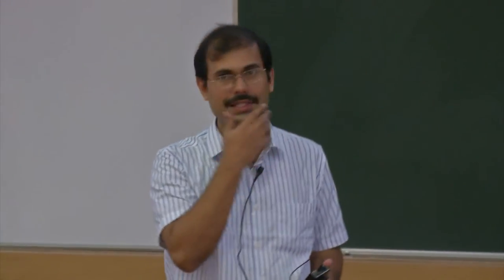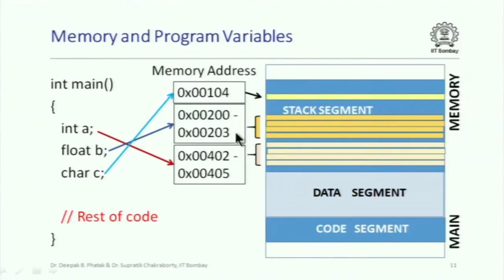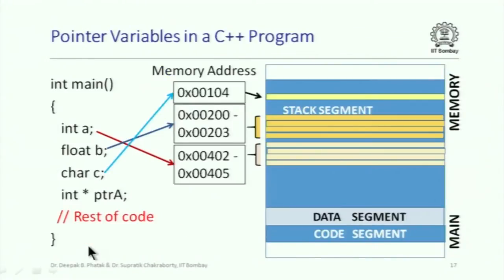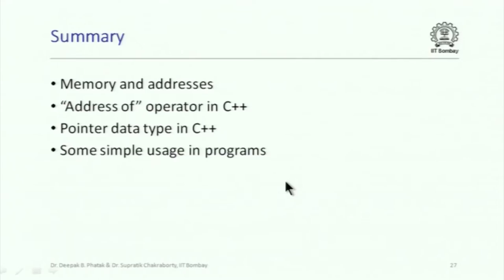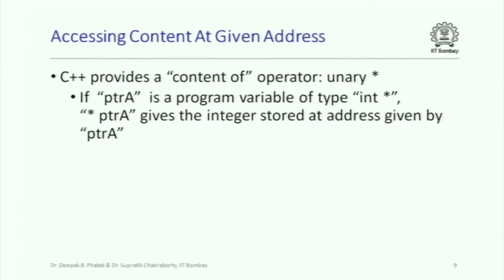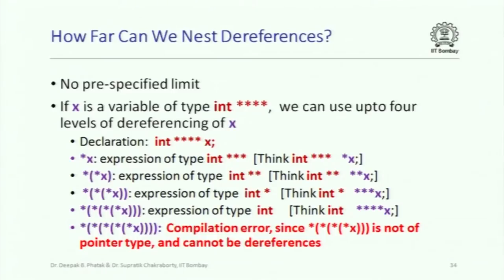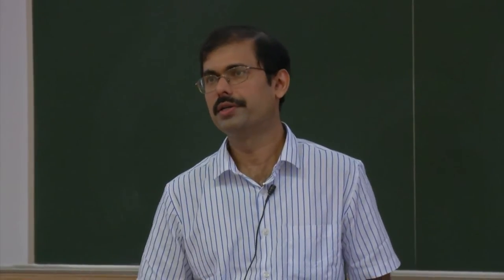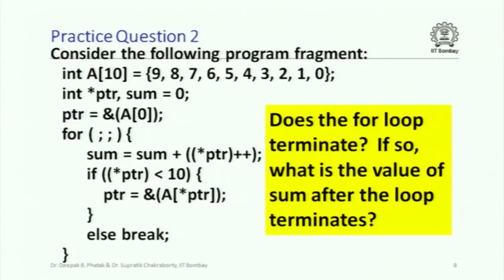CS101 L024 Pointers and Addresses of Memory Locations